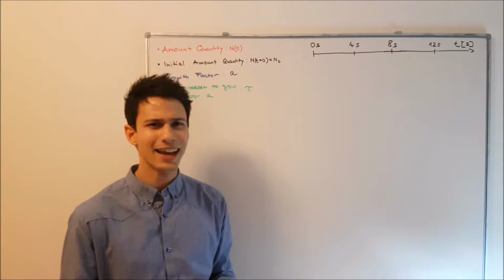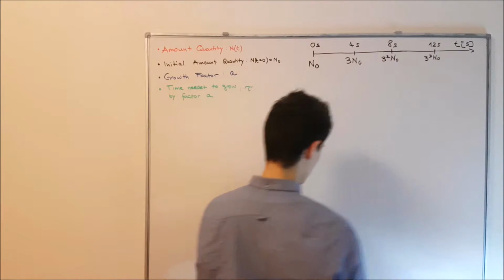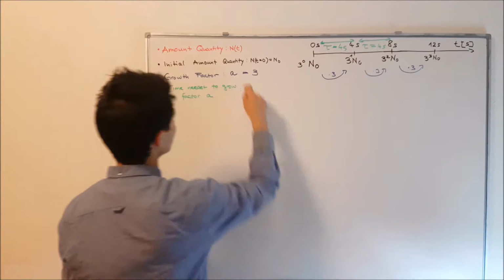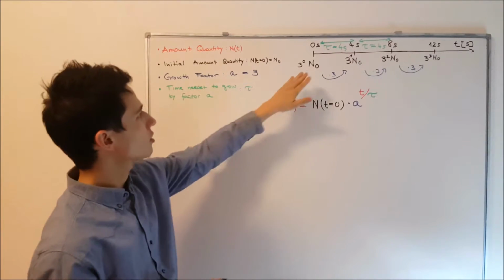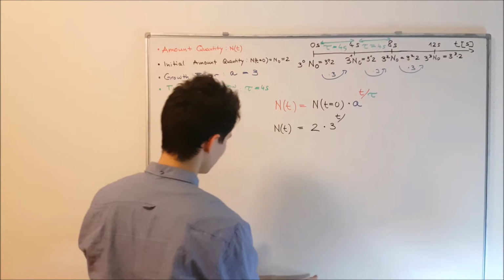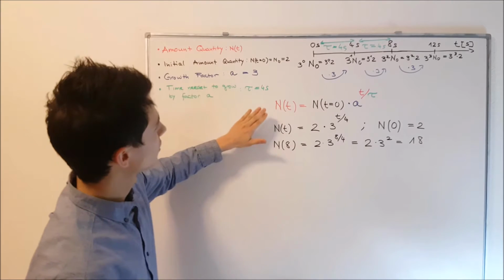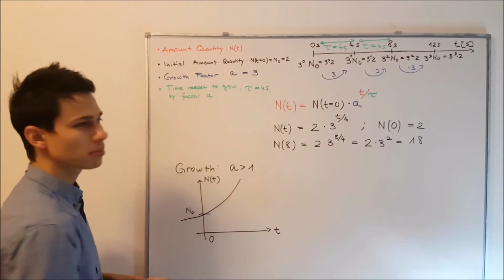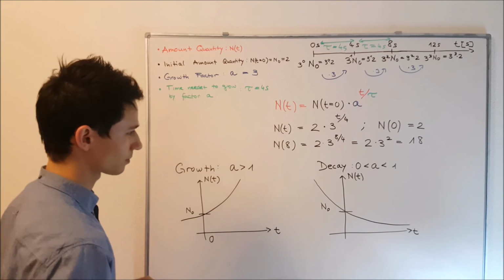Exponentials | Motivation (Exponential Growth and Decay)